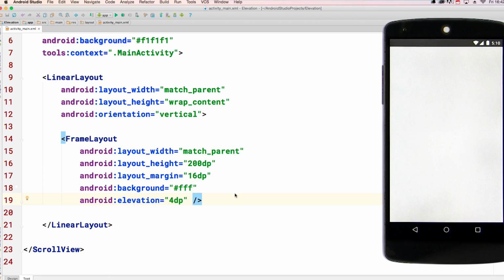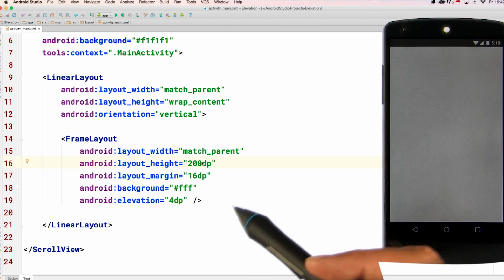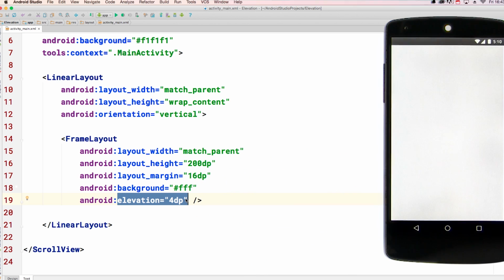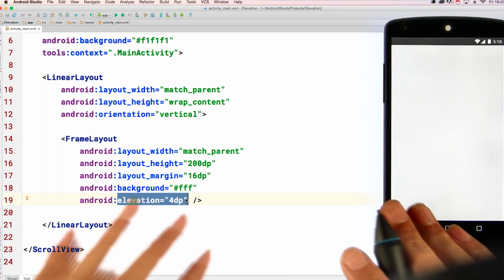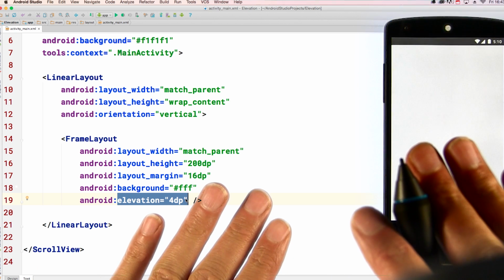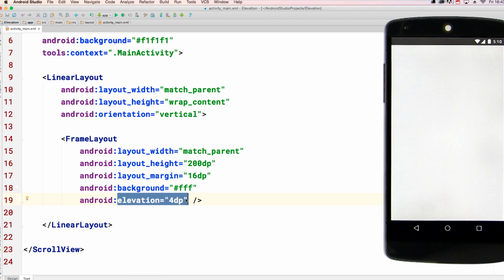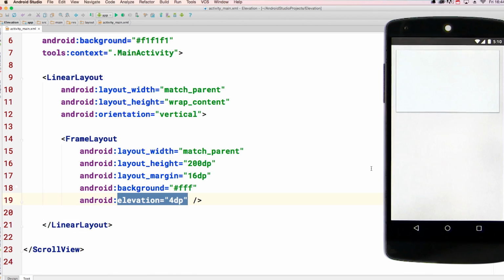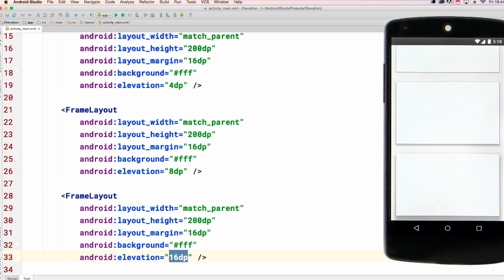Implementing Surfaces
This video is part of the Udacity course "Material Design for Android Developers".